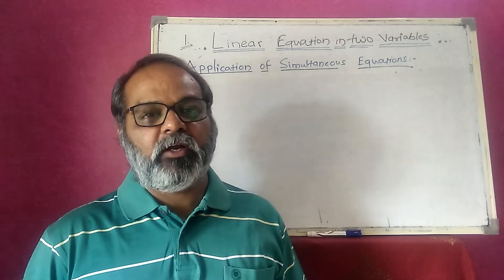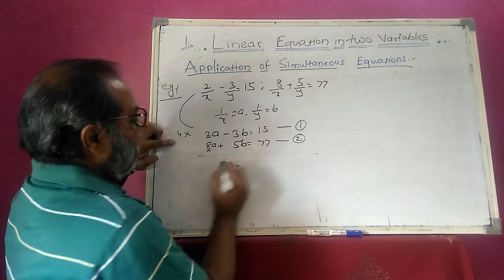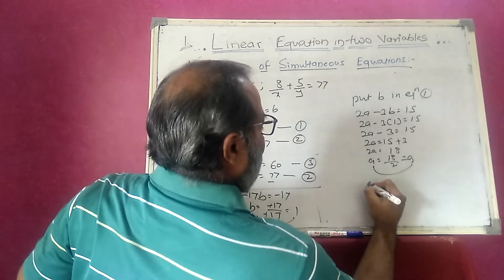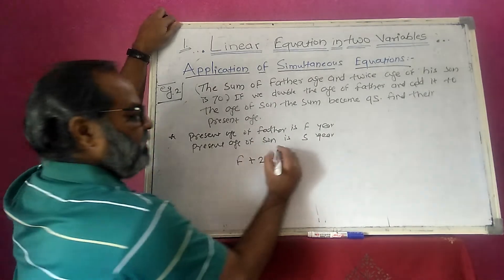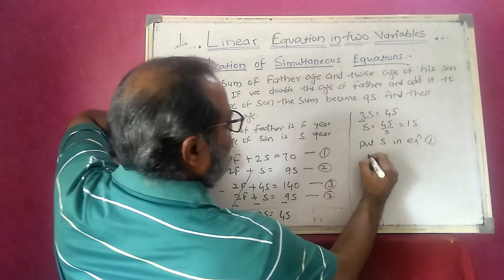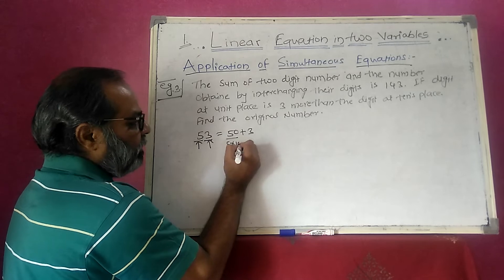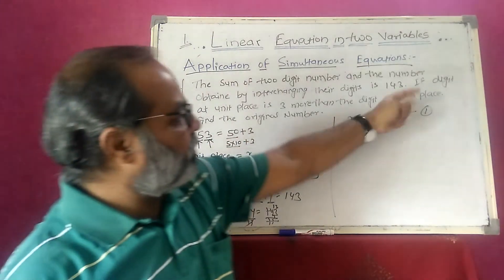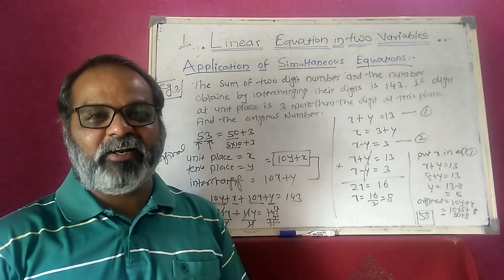LINEAR EQUATION IN TWO VARIABLES || STD 10 || APPLICATION OF EQUATION || HOTS || D V JOSHI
Solving application of simultaneous linear equation ( HOTS )